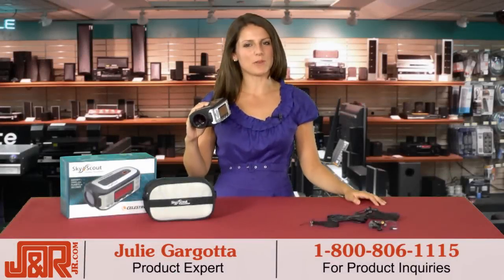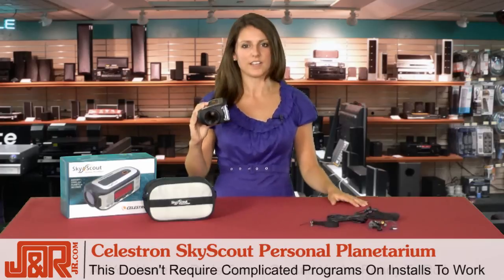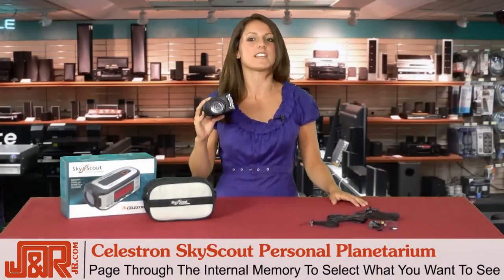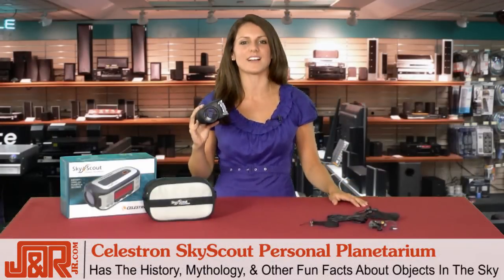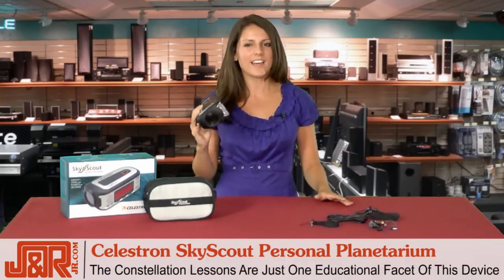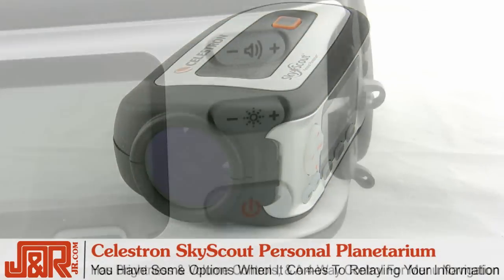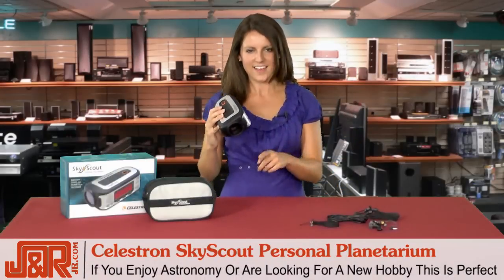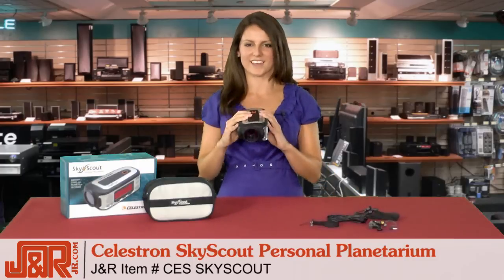Celestron SkyScout -- Product Review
SkyScout Personal Planetarium - The SkyScout makes star-gazing a whole lot easier, and a lot more fun! SkyScout works in one of two ways. You can point the SkyScout at what you are looking at in the sky, then via GPS, the SkyScout will tell you what exactly it is you're looking at. Or, you can select a celestial object you want to see via it's internal menu, and SkyScout will prompt you with directional arrows through the viewfinder. Follow it's directions and SkyScout will let you know when you're on target. SkyScout also has the capability to educate you on the object your viewing. Via Audio and text, the SkyScout will give you facts, trivia, history and mythology on the most popular space-faring bodies.